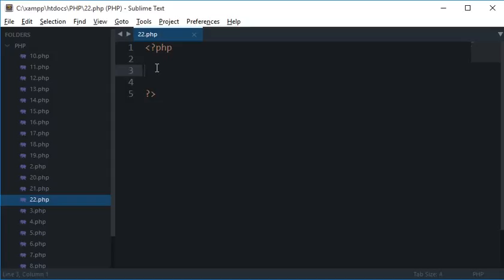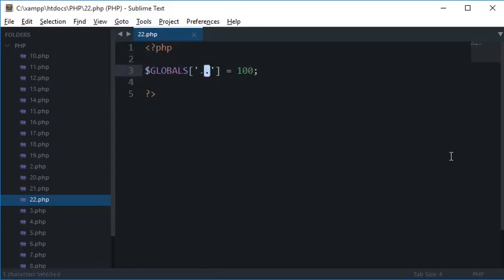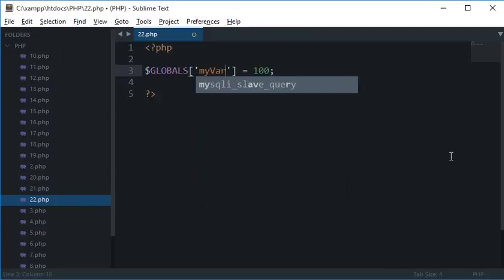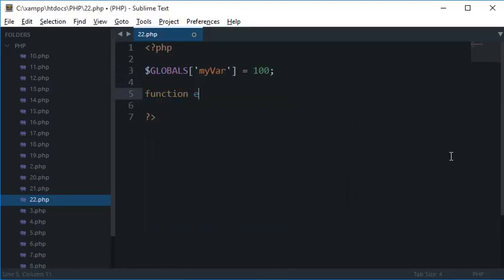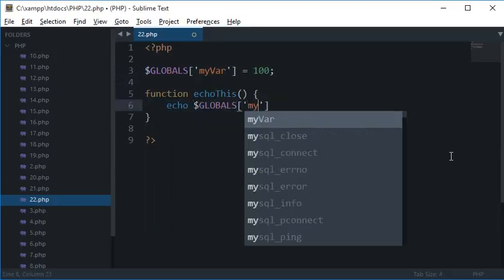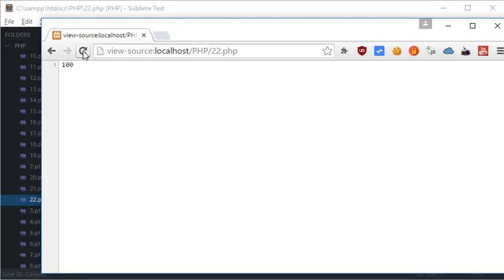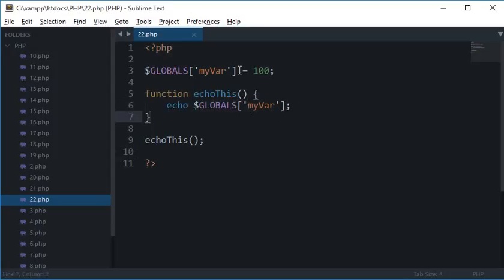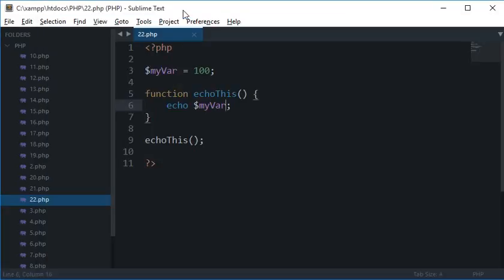PHP Tutorial 22: Global Variables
Learn how you can create global variables in PHP and use them in your PHP script.